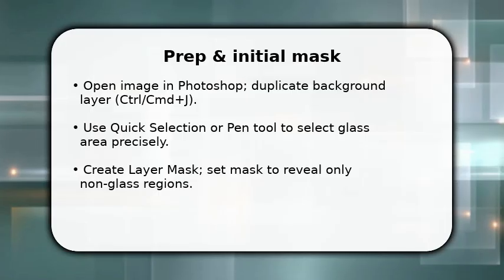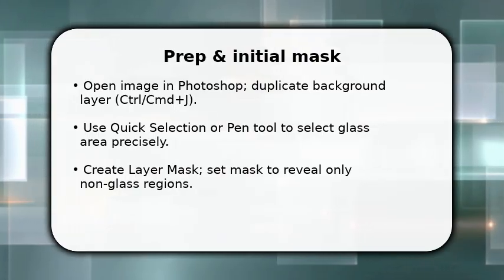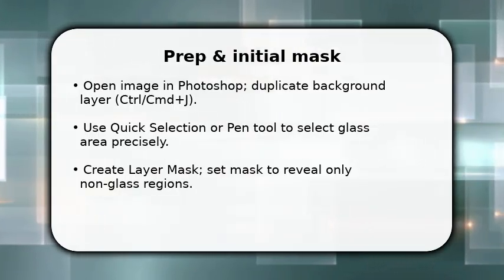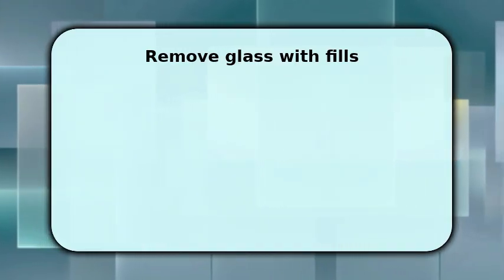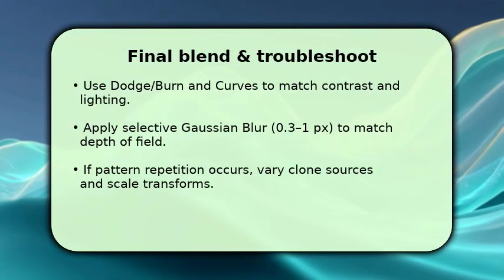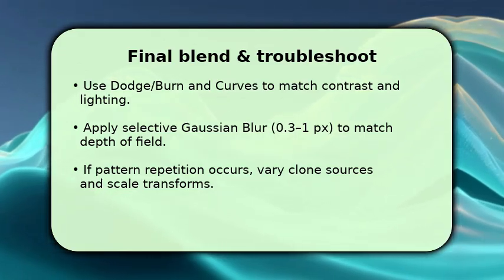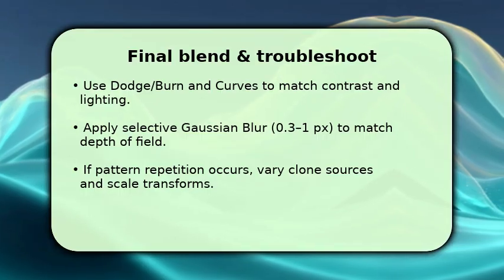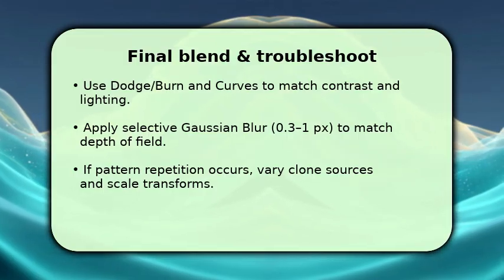How to Remove Glass Photoshop (only Way)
How to Remove Glass Photoshop (only Way) | 🔒 Surfshark VPN Deal — Stay private and secure. $1.99/mo + 3 Months Free ▸

Discover the only way to remove glass from your Photoshop projects. This tutorial guides you through advanced techniques, including layer adjustments and masking strategies that professionals use for a seamless edit.

Photoshop, remove glass effect, tutorial, layer editing, masking technique, professional Photoshop tips, glass removal in PS, edit photos with transparency, non-destructive edits, creative retouching